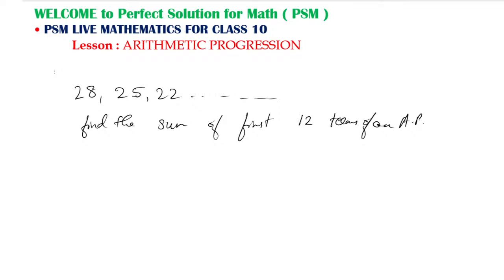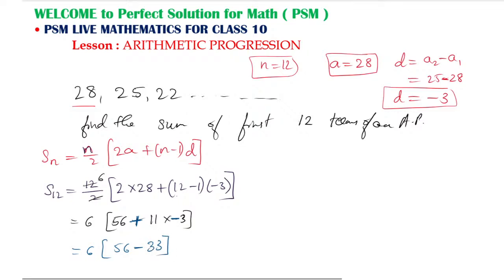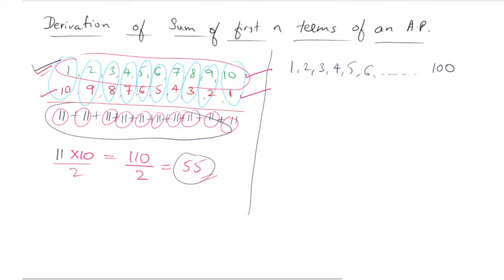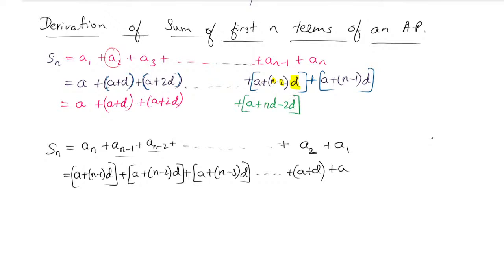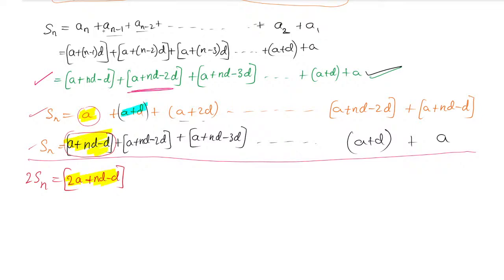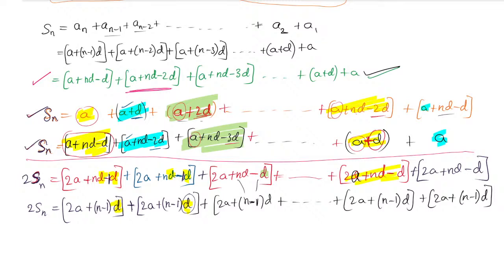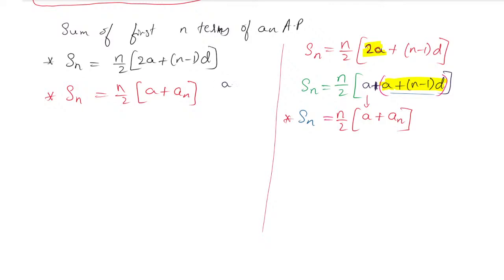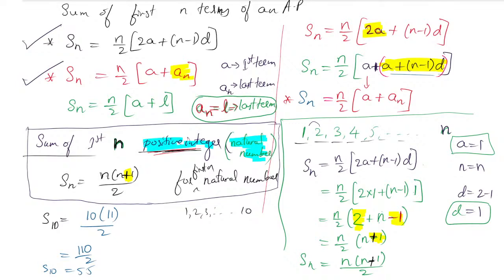Sum of first n terms mathematics Class 10 Arithmetic Progression lesson Part 6 | PSM Live Stream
i.e., 9-4=5
14-9=5
19-14=5

1. terms of an AP
2. common difference
3. nth term of an AP